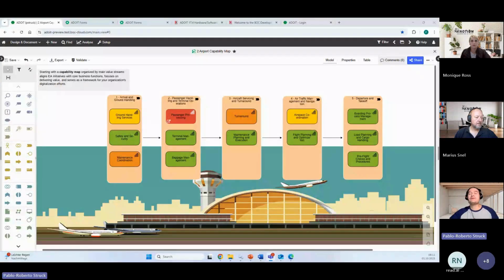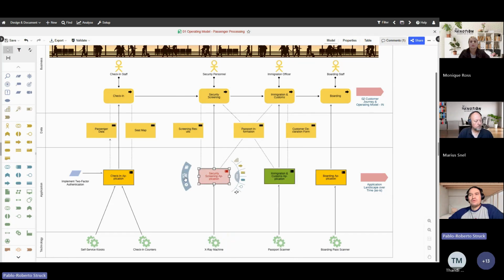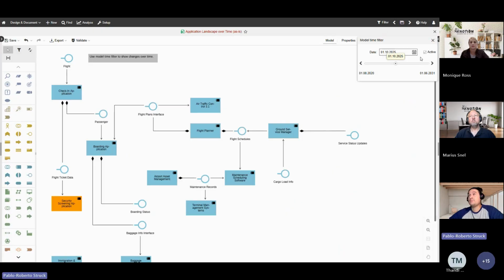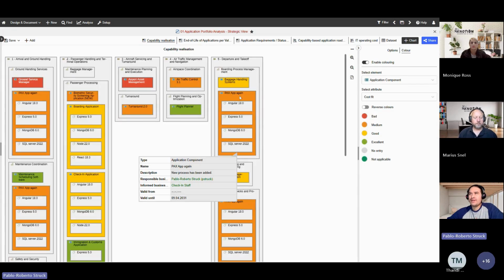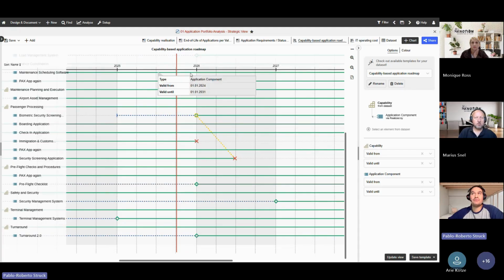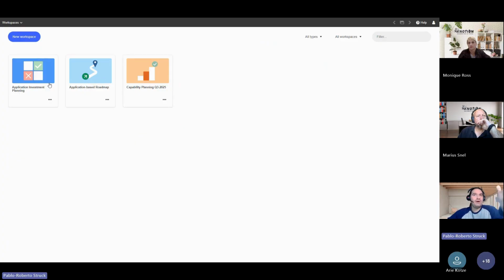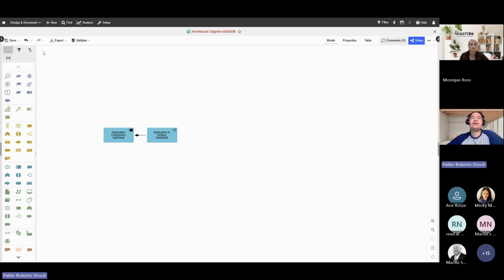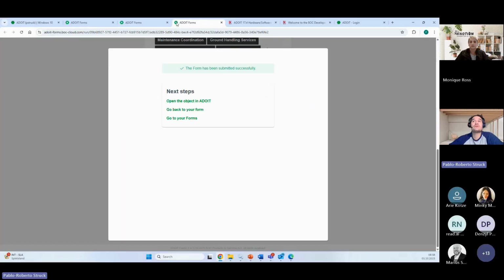Tool Talk: Capability Mapping in ADOIT (1 October 2025)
Tool Talk | 1 October 2025 – Capability Mapping in ADOIT: Aligning Business and IT for Success

In this Tool Talk session, we were joined by Pablo Roberto Struck, Global Business Development at BOC Information Technologies Consulting GmbH, who shared valuable insights on how to use Capability Mapping in ADOIT to align business and IT for greater success.

This session explored:
How to model and visualise capabilities in ADOIT
How capability mapping bridges strategy and execution
Practical tips for improving collaboration between business and IT teams

About Tool Talk:
Tool Talk is a free monthly user group hosted by Knotion Consulting for registered ADOIT and ADONIS users. Each session features experts, practical demos, and knowledge-sharing opportunities to help you get more out of your tools.